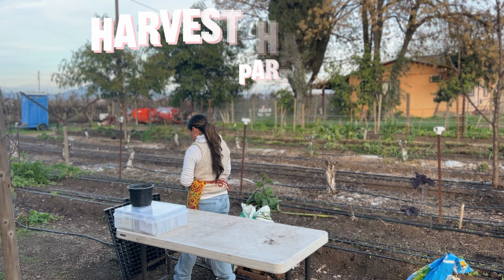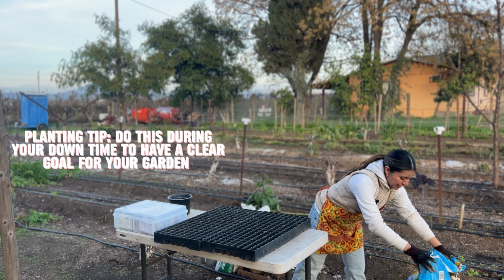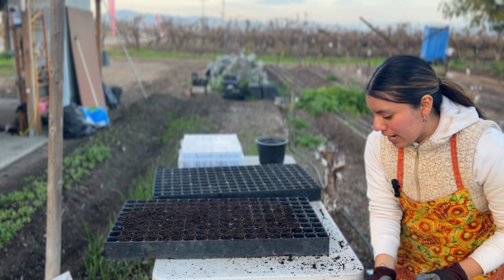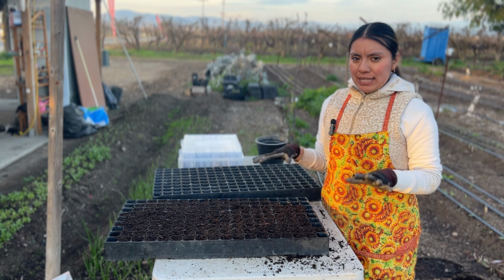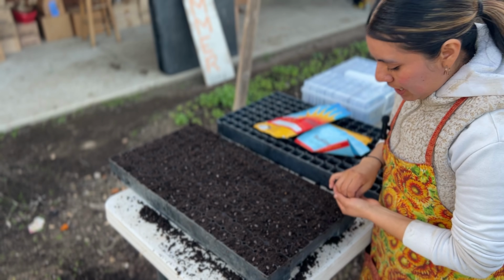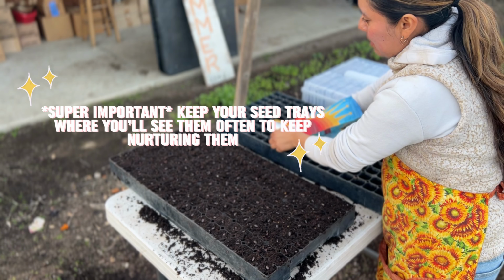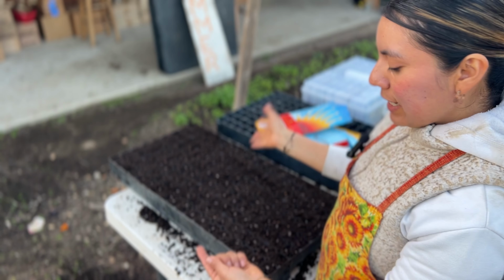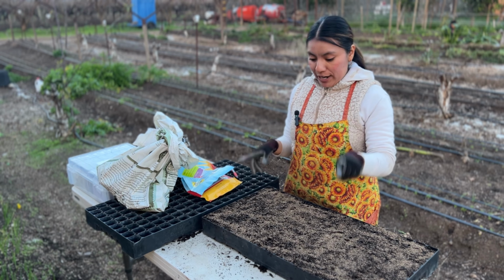Episode 1. How Start to Growing your Own Food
In today’s video, I explain the fundamentals to start your own garden. This is very basic information & a very simplified version of where to start. I want to encourage everyone that wants to start a garden to do so! I hope you enjoy this introductory video!

Sweet Girl Farms is a year round farm stand located in Reedley, CA. Liset, the farmer running the stand, started flower farming in 2019 and has expanded to growing veggies as well. Her parents' farms is home to 20 acres of fresh fruit, all of which is available at the farm stand. Get directions to "Sweet Girl Farms" by searching them on google maps or apple maps.

Visit my farm stand! Type in "Sweet Girl Farms" onto google maps or apple maps for directions.

Much love,

Sweet Girl :D